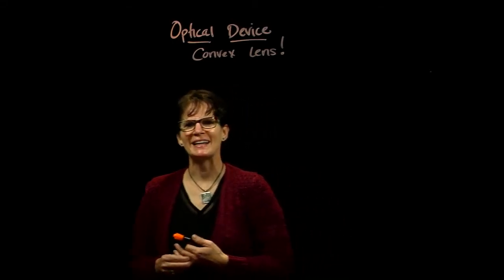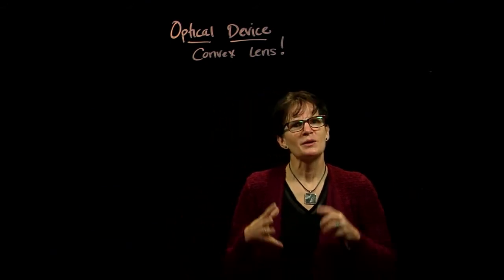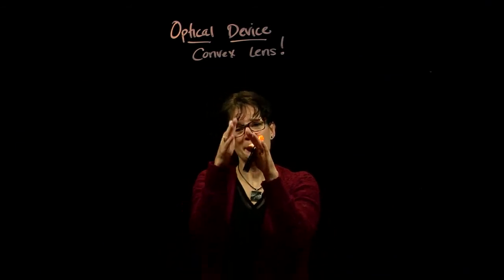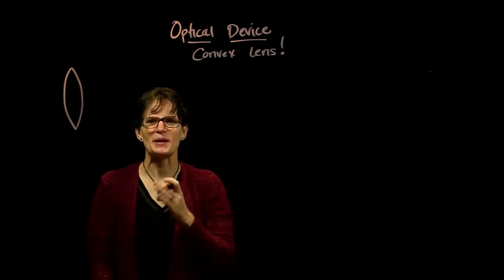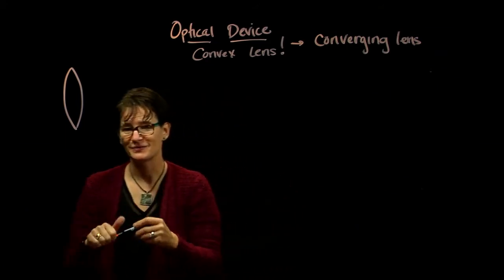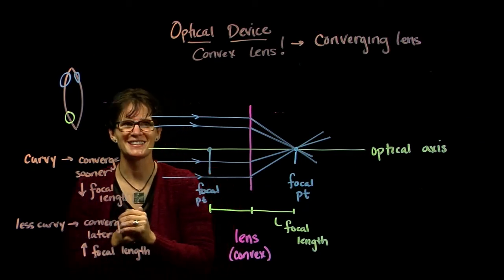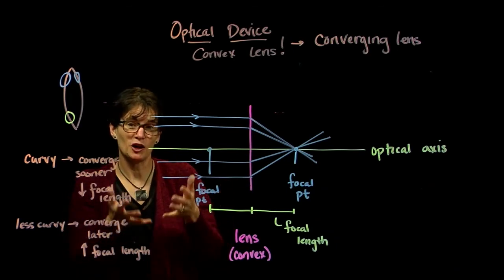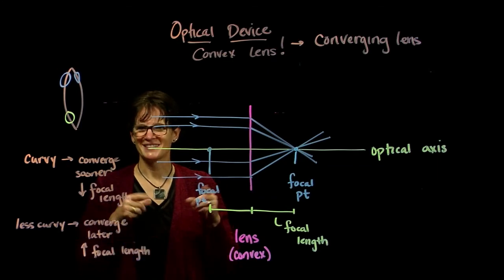Convex Lens Mini Lecture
Introduction to Convex (converging) lenses